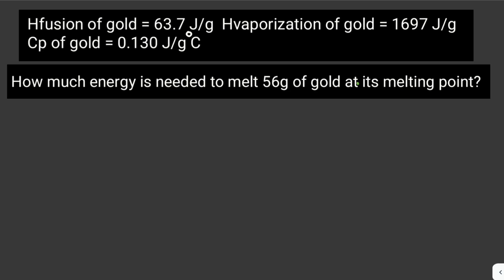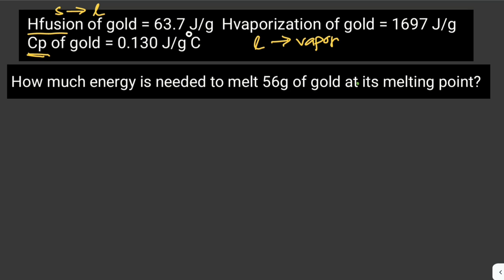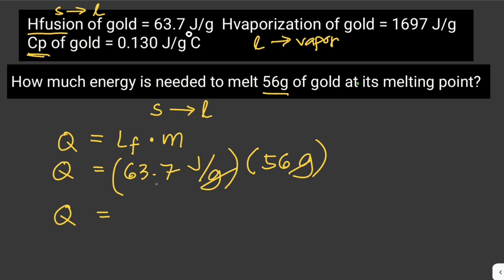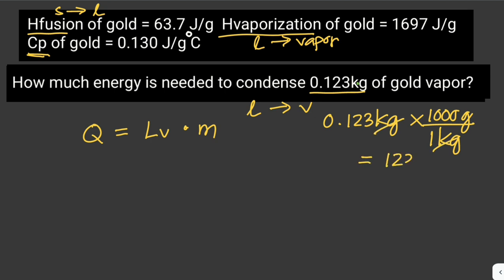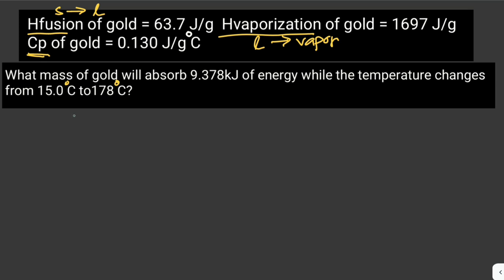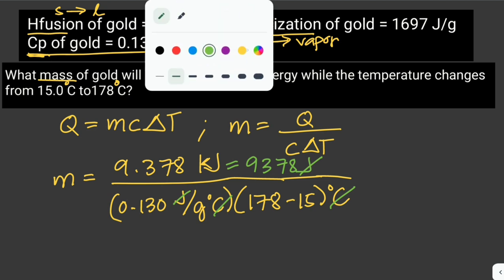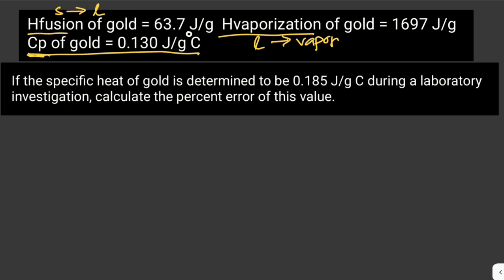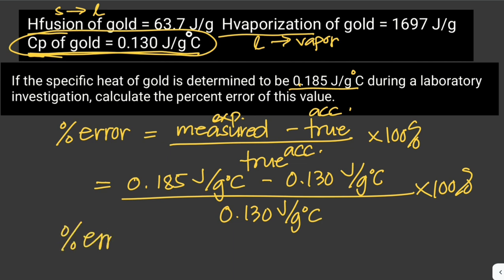CHEMISTRY: THERMOCHEMISTRY (HEAT OF FUSION, HEAT OF VAPORIZATION) || Jane Maciejewski